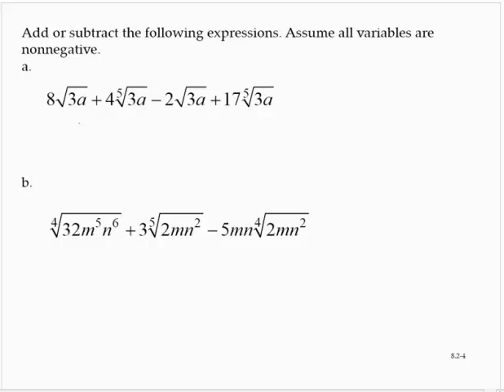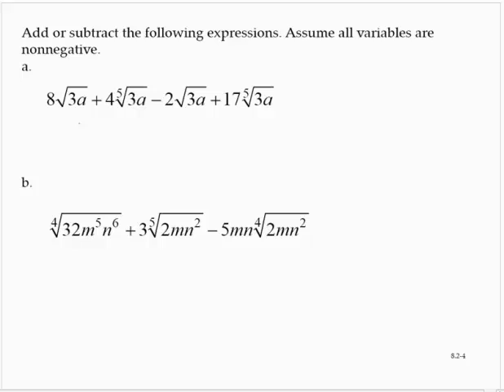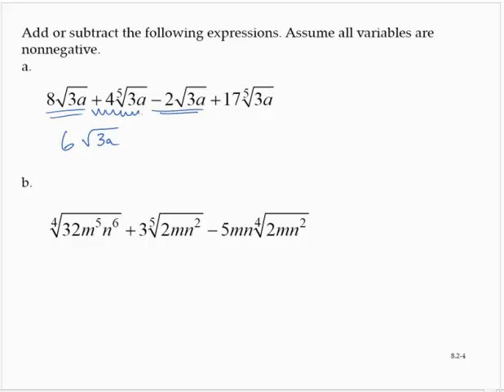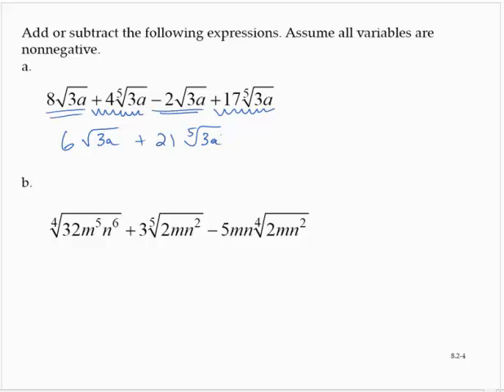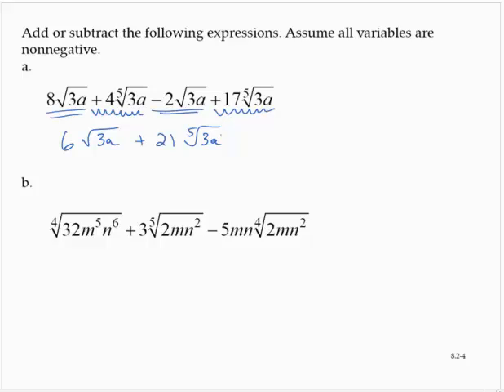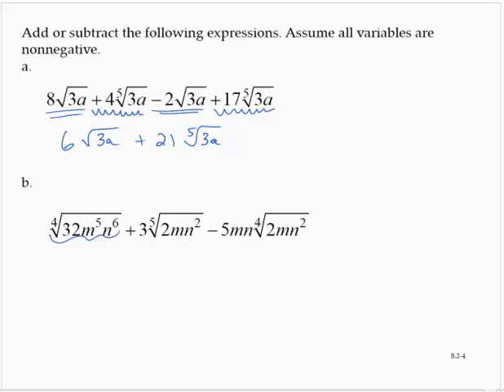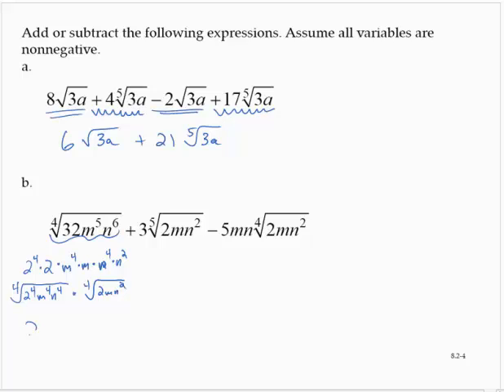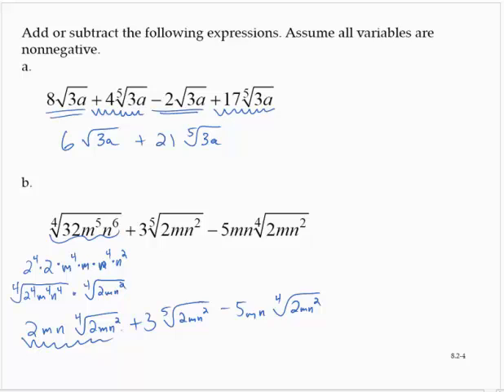Clark 8 2 4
Combining like radicals